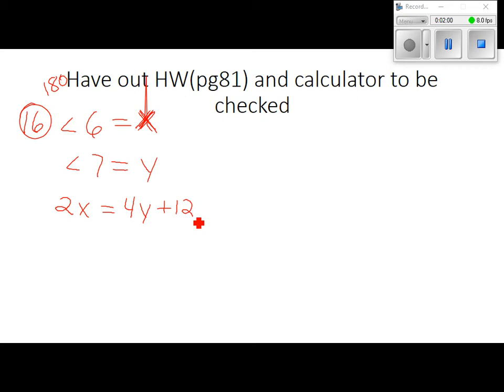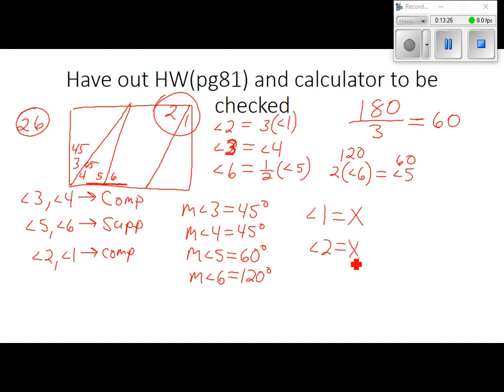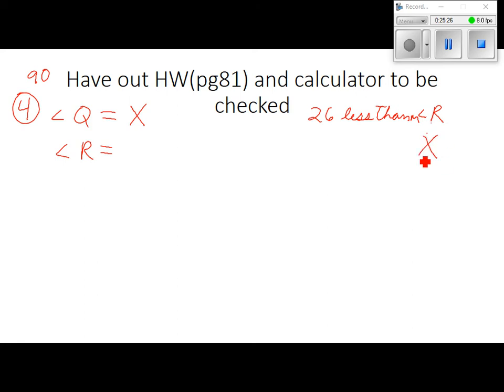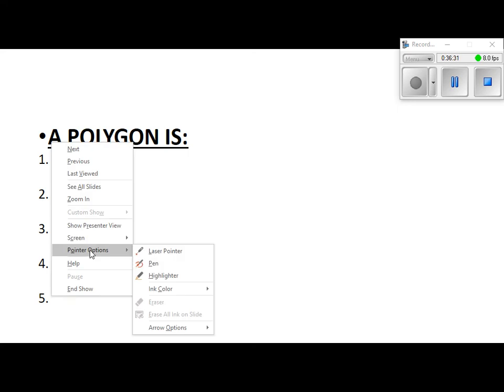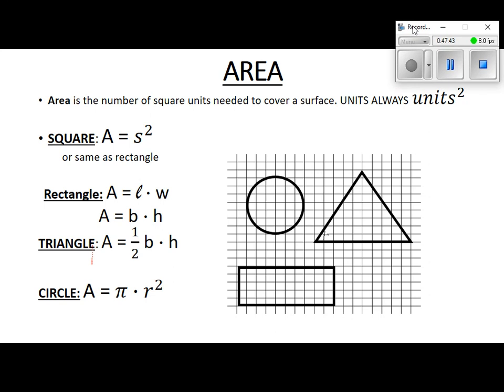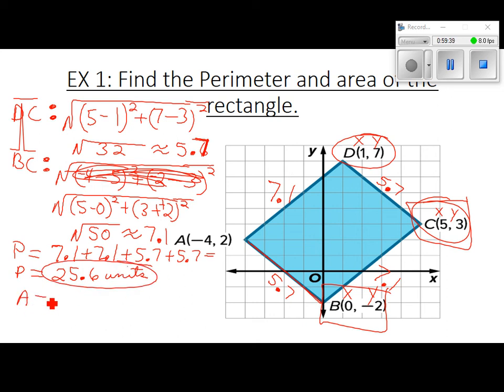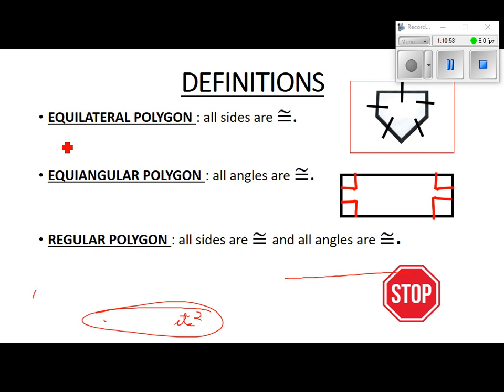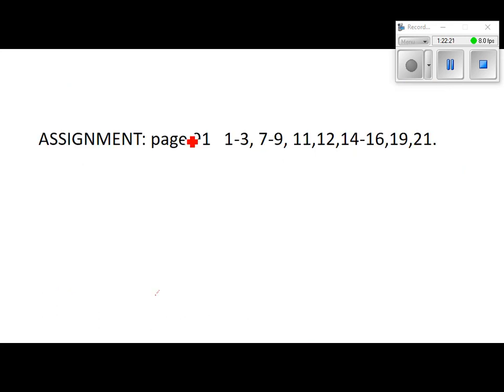video lesson geo 2 3 used 21 22 good